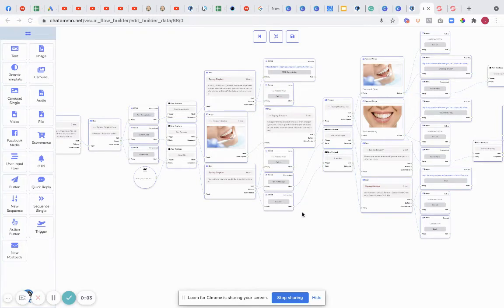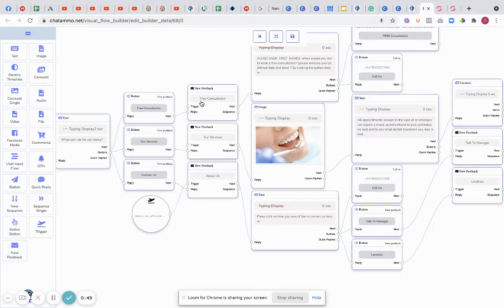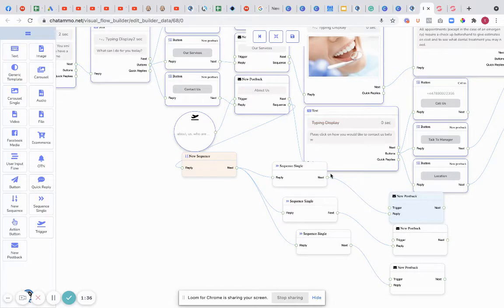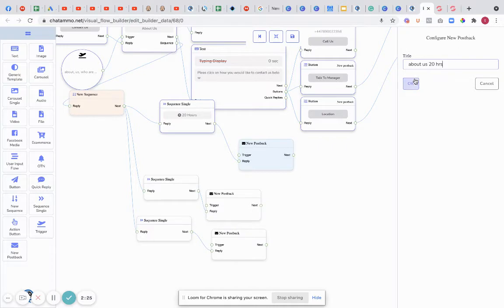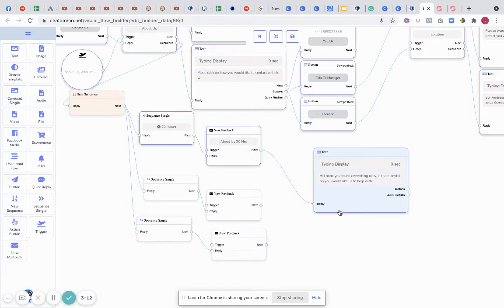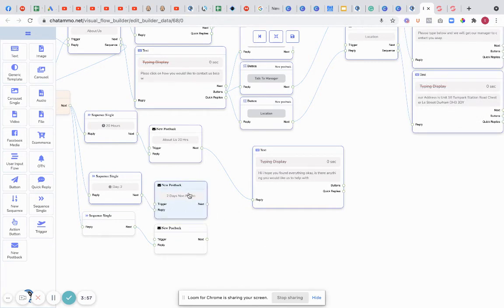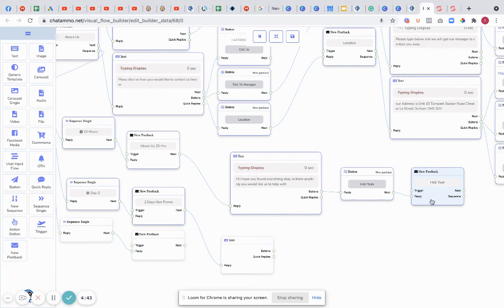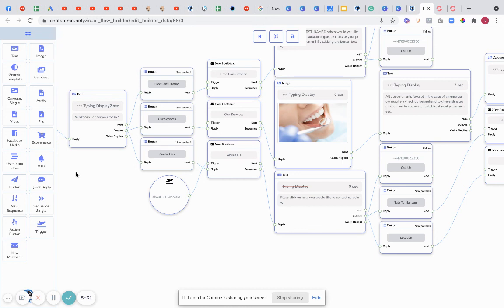Setting Up Sequences In Your Chatbot Flow - The Right Way To More Sales with messenger marketing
If you program a great Messenger sequence, then the whole thing becomes totally automated.

You don’t need to do any more work. You can set it up once and let it do all of the hard work for you.

I bet you want a Facebook Messenger bot now, don’t you?

pasted image 0 132

Lucky for you, they’re not too difficult to set up. I’ve walked through the process in a separate article.

The real work, though, is in creating the message sequence, and I’m going to show you exactly how to do that.

There are three important steps you need to keep in mind when creating a Messenger sequence. Let me break down each step for you.

1. Make your sequence responsive to needs
Earlier, I referenced the kind of automated questions and prompts that usually happen when you call your bank or other kinds of service providers.

You know what I’m talking about. Those are annoying, right?

Take a minute to ask yourself: Why are those robotic prompts so annoying?

Some people might say that they don’t sound human enough.

There’s definitely some truth to that, but I don’t think that’s the main reason.

Think about it this way. Do you often struggle when interacting with automated responses?

See, the main problem with pre-programmed customer service programs is that they don’t respond well to the user’s needs.

There’s almost always a convoluted process you have to go through to get the results you’re looking for.

pasted image 0 131

People have even come up with complicated formulas for reaching human beings on the phone.

That’s because when you talk to a real person, you can have a much more straightforward and dynamic conversation.

You can easily address the problem and solve it.

You don’t have to ask certain questions that a machine will be able to process. You can say whatever you want.

That’s why live chat is so powerful, and that’s the kind of interaction you need to bring to your Messenger sequence.

The most popular way to do this is to minimize a number of decisions users have to make and actions they have to take.

You can do this by giving them preset options to choose from in the chatbot.